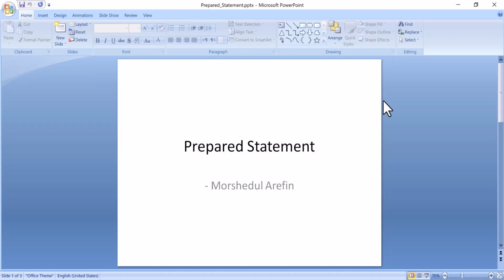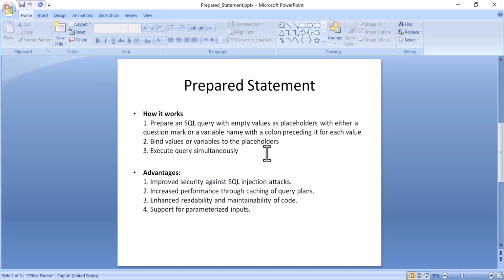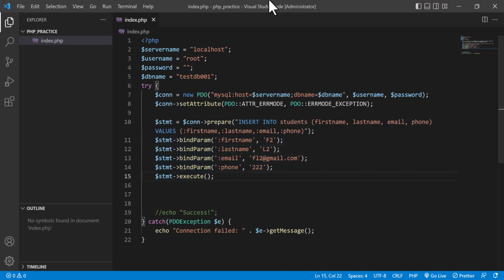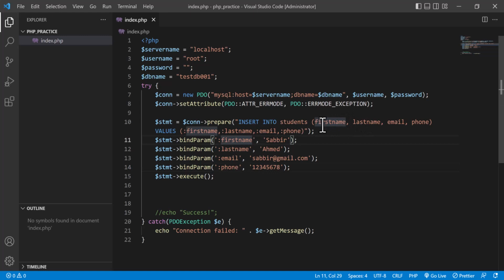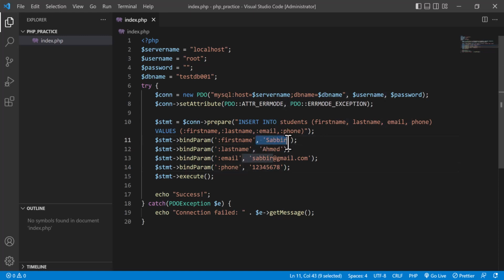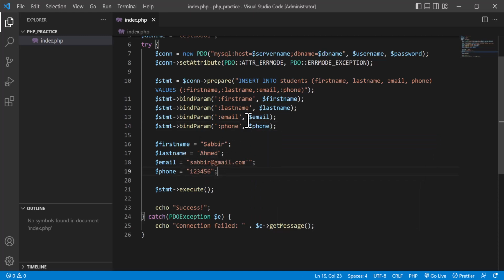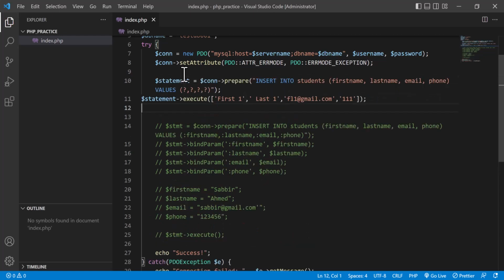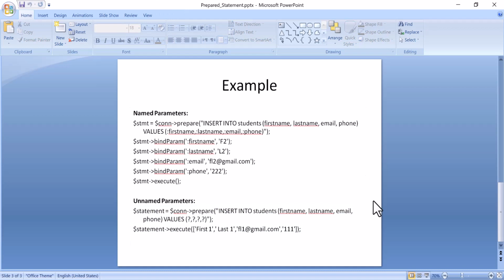52. Prepared Statement | PHP Tutorial | Basic to Advanced | PHP 8.2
In this tutorial, I have discussed about the Prepared Statement (using PDO) in php. I hope, you will enjoy the video very much.